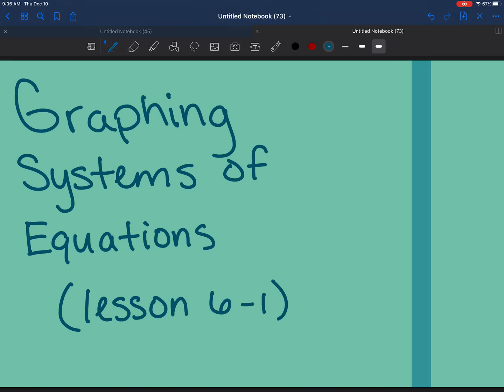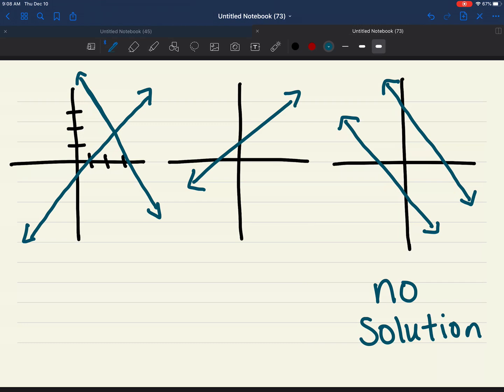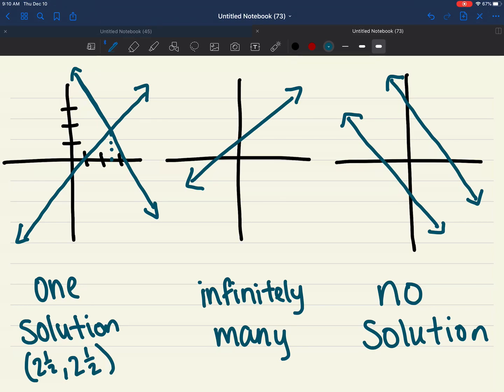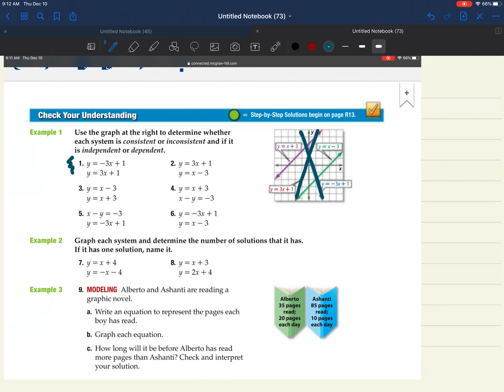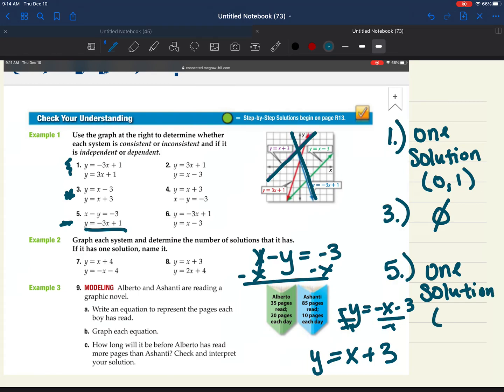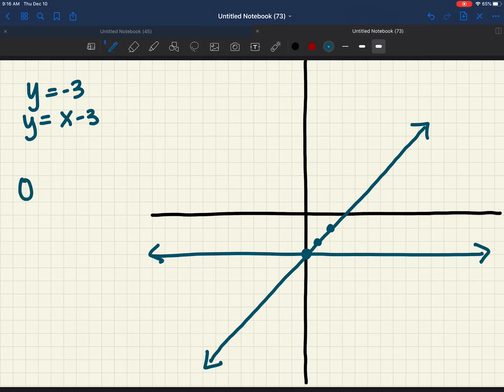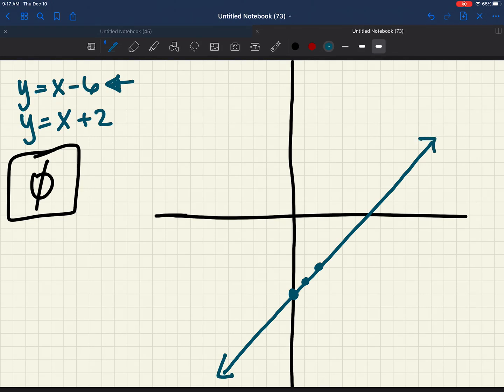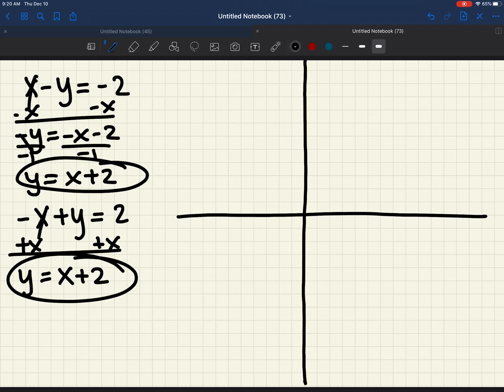6-1 Graph Systems of Equations (Algebra 1)